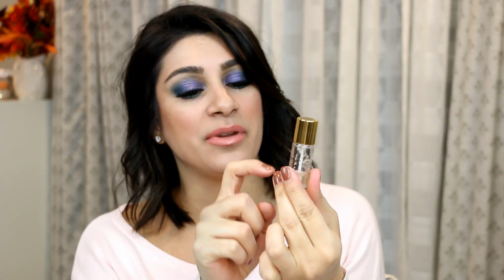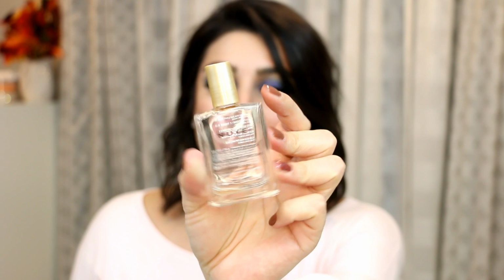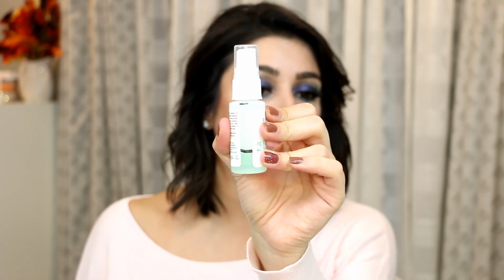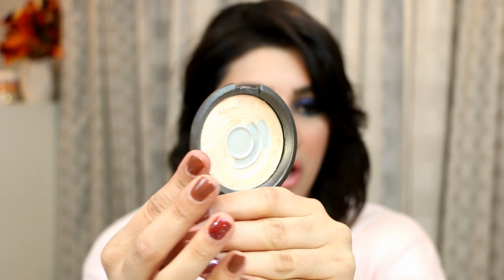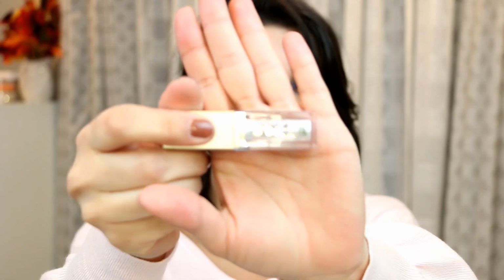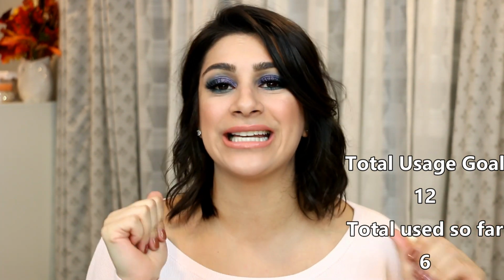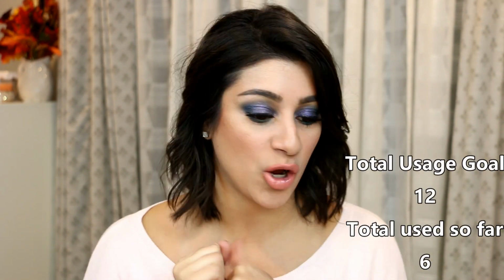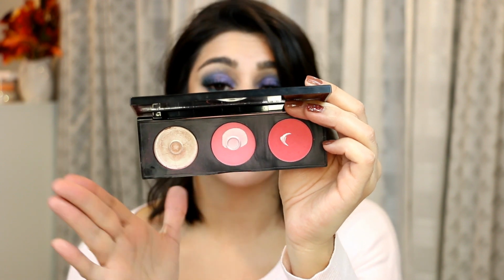12 Pans Of Christmas Project Pan UPDATE | SANTA WOULD BE PROUD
12 Pans Of Christmas Project Pan UPDATE | SANTA WOULD BE PROUD

Welcome to my update of 12 Pans Of Christmas Project Pan!! This is my only update to this project pan. See how well I did.

Instagram for my panning family: OneBeautyPanner

∣Nails∣:

✰Camera: Canon 70D
✰Lens: Canon EF-S 18-135mm
✰Editing Software: Cyberlink PowerDirector 15